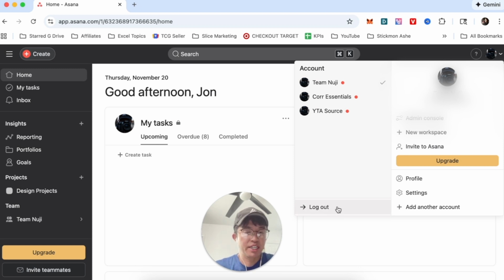How To Log Out Of Asana: Secure Your Account In Seconds!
Need to sign out of your Asana account safely? This quick guide shows you the exact steps to log out from both the web and mobile app. Learn how to access your profile menu, sign out properly, and make sure no one else can access your tasks. Perfect for shared devices or when switching accounts. Stay secure with this simple walkthrough.